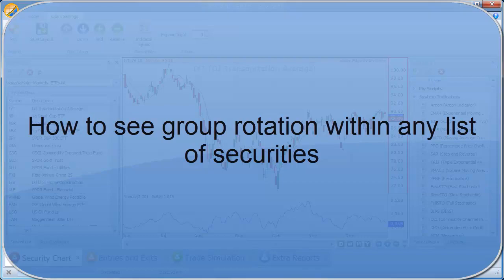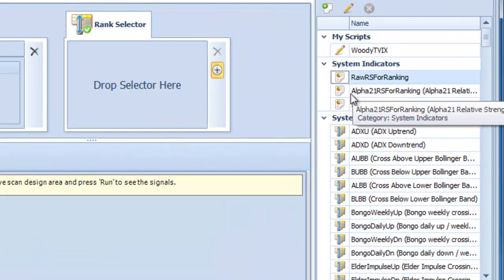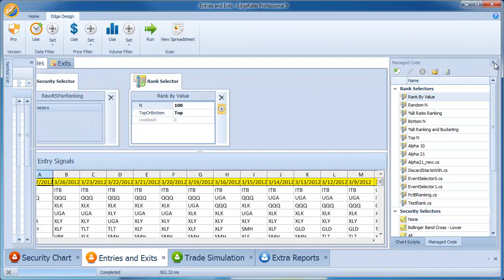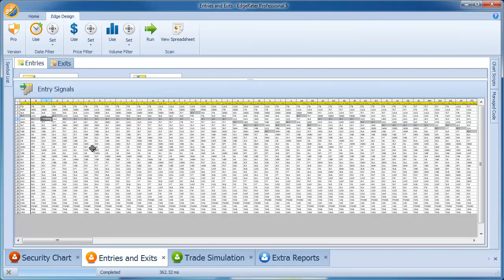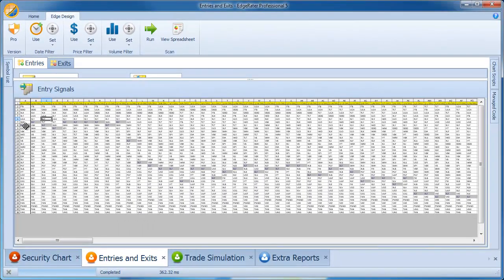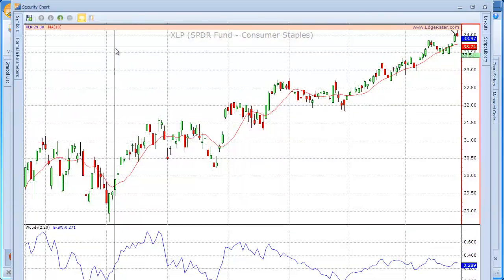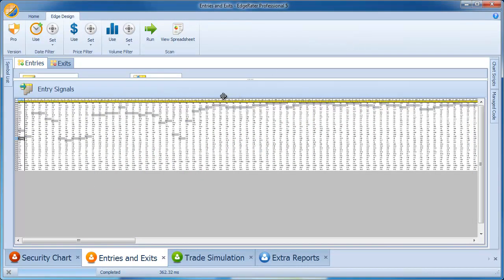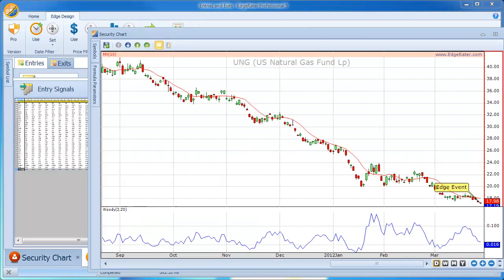How to view group rotation for any list of securities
Every day the ranking of securities or indexes changes as various stocks, sectors, sub-sectors and industry groups see money flowing into them from other groups. This video shows how to see that rotation in EdgeRater.